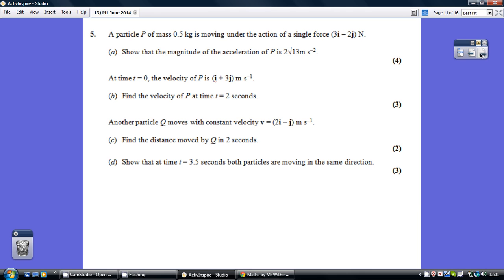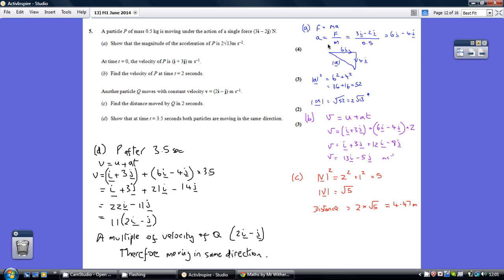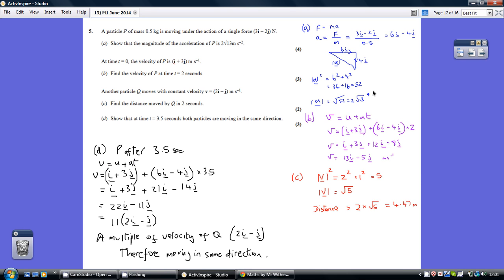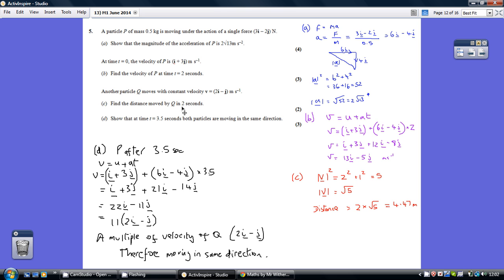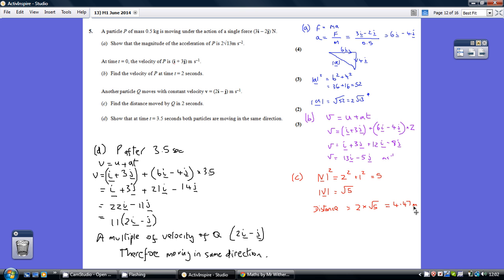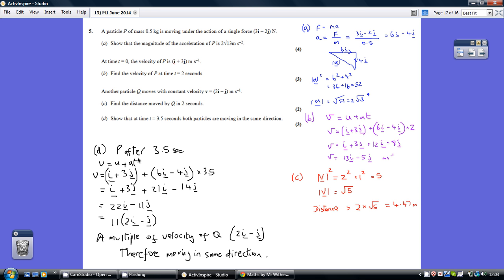13) Edexcel M1 - 6 June 2014 Q5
13) M1 - 6 June 2014 Q5